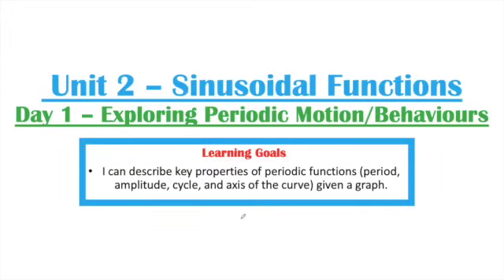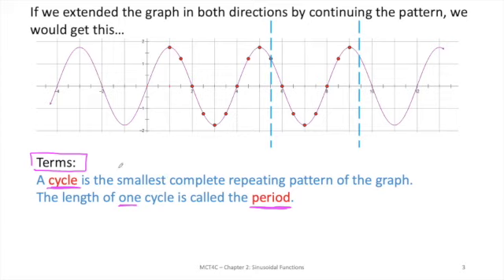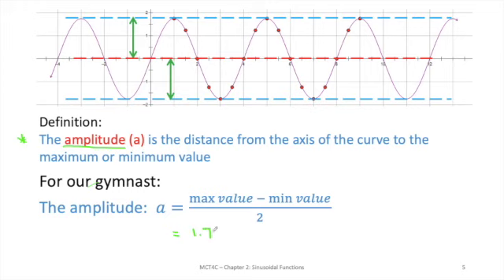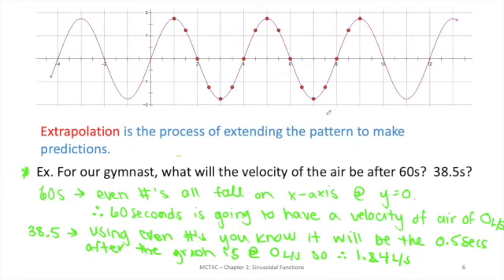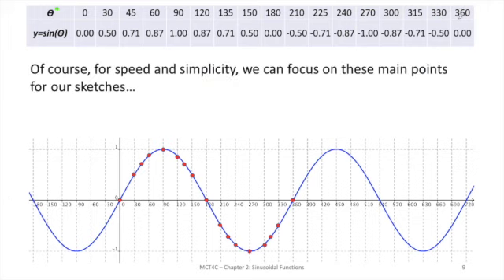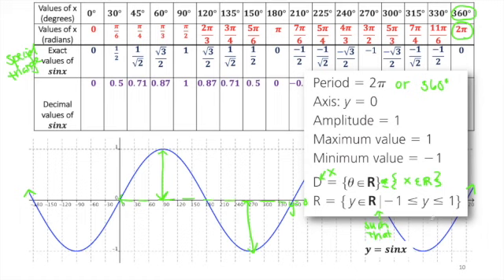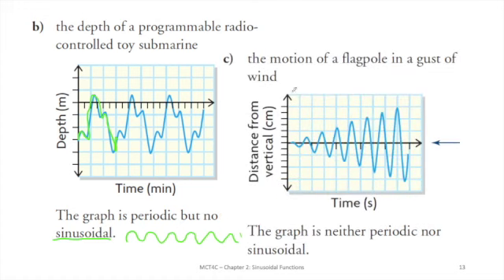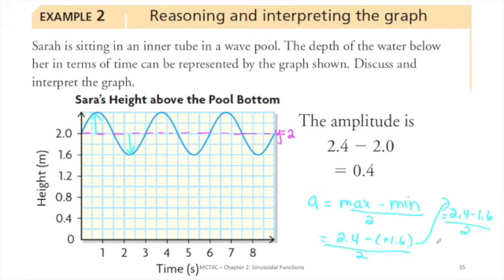Unit 2 - Lesson 2.1